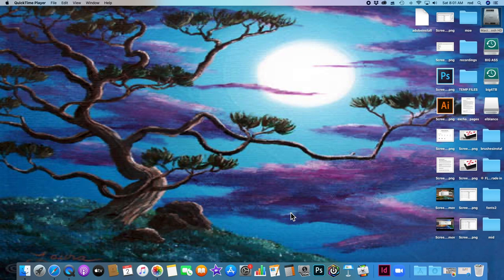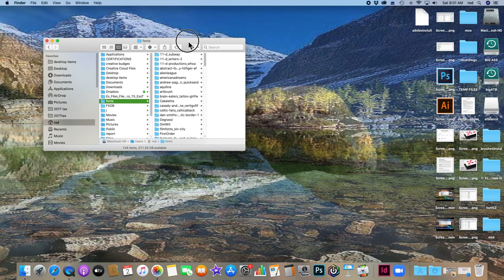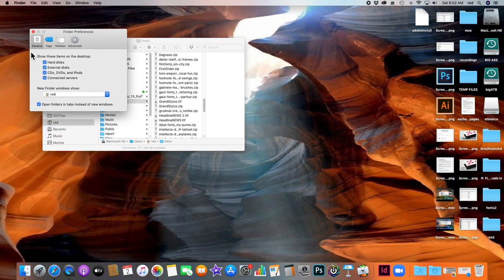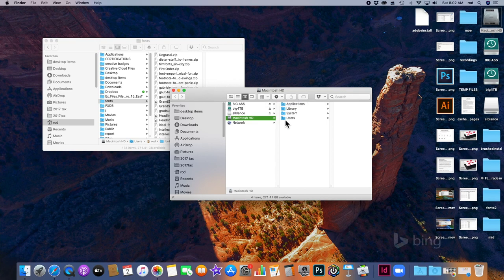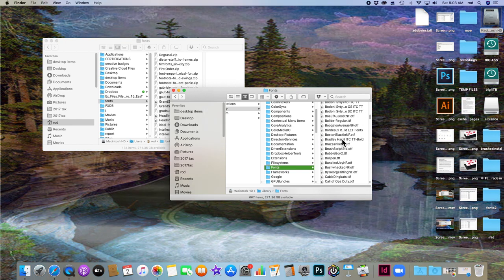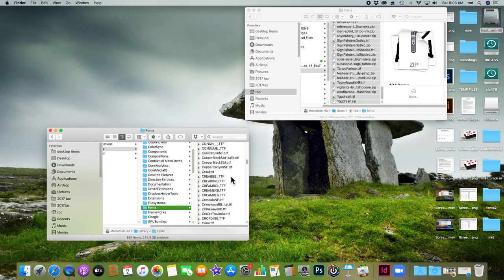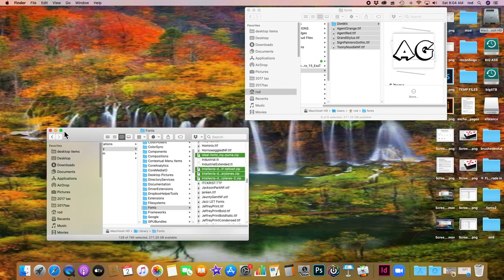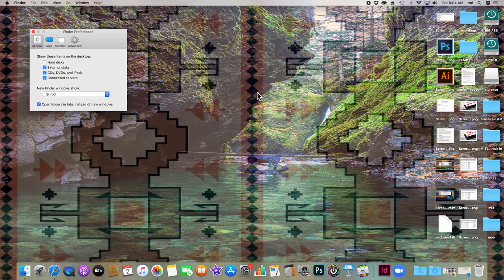Adding fonts to Mac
How to add fonts to your Mac.